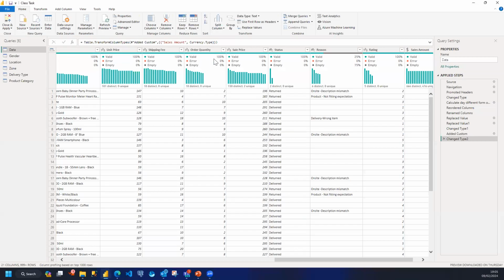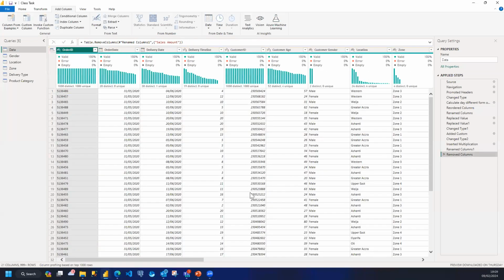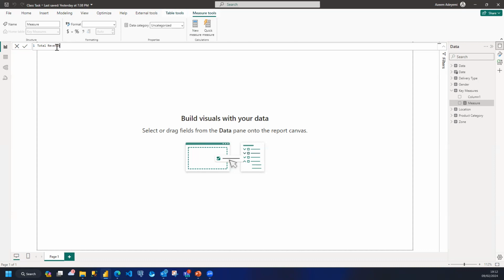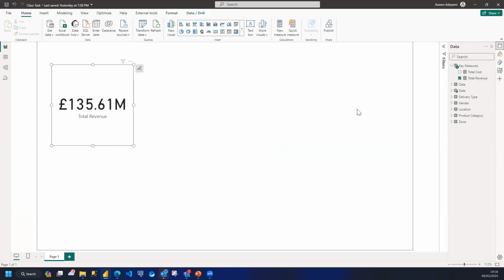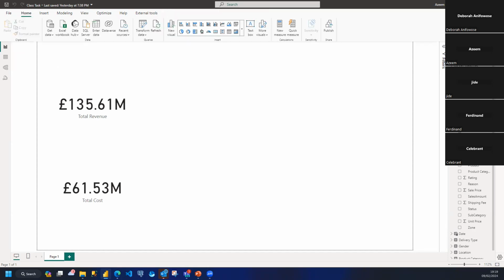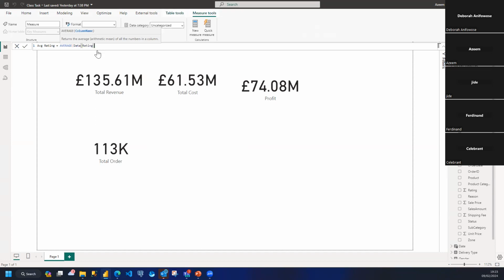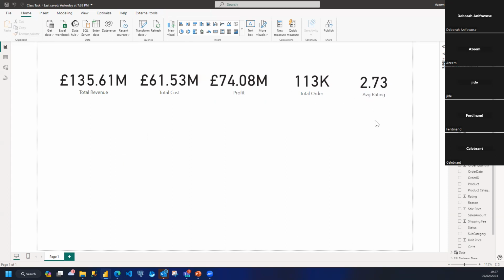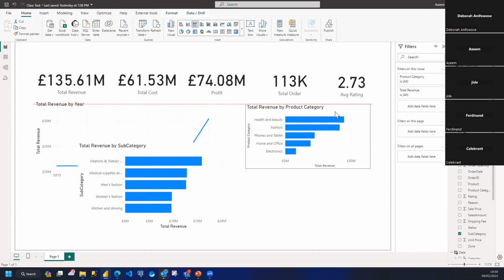Power BI Day 3 with AZ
Visuals, Measures, Calculated Columns, Implicit & Explicit Functions, Power Query in Power BI